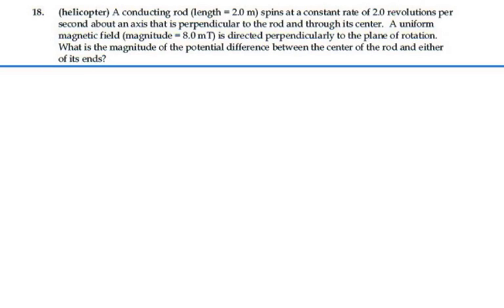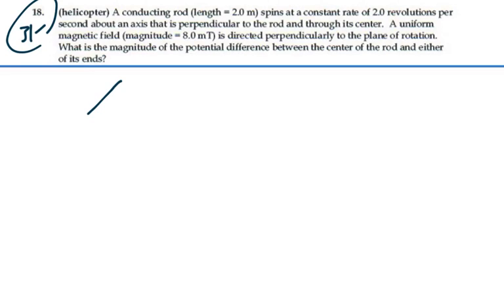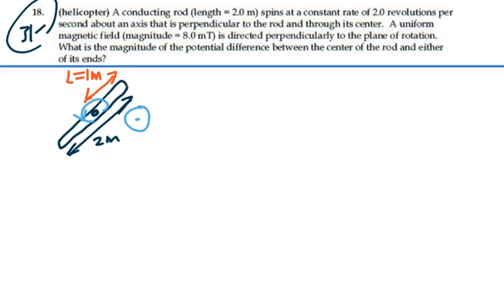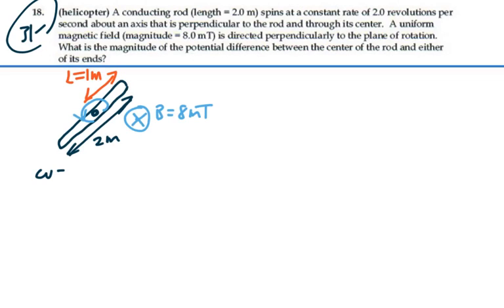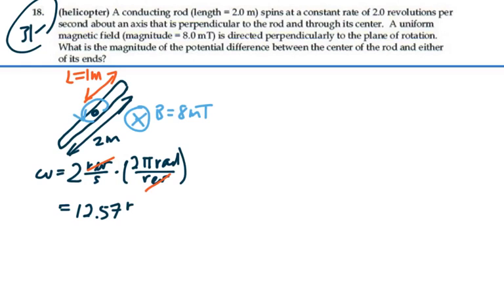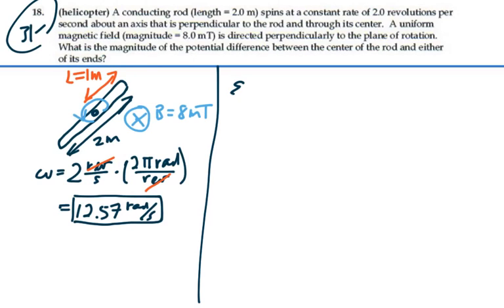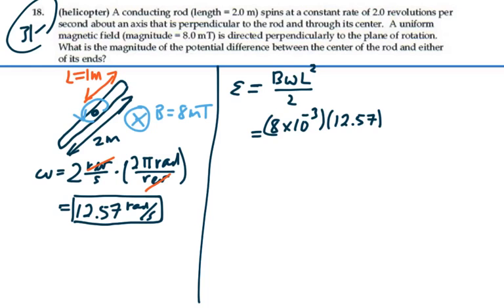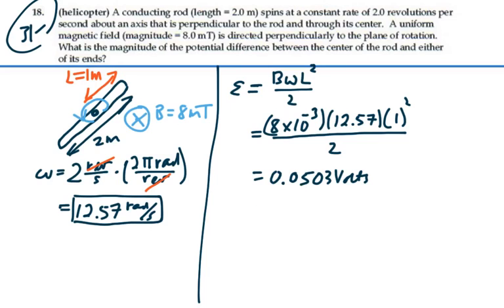Prob 31-18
Faraday's Law